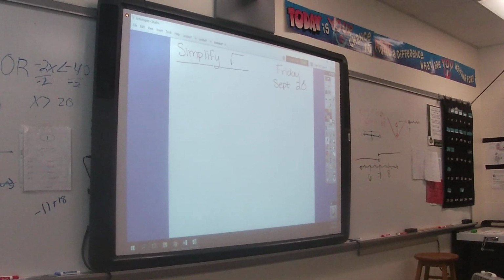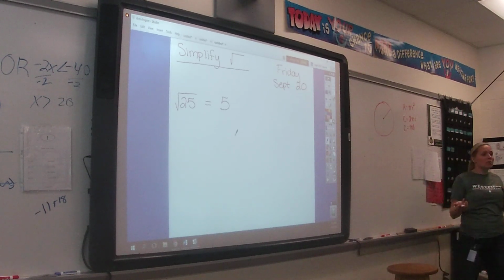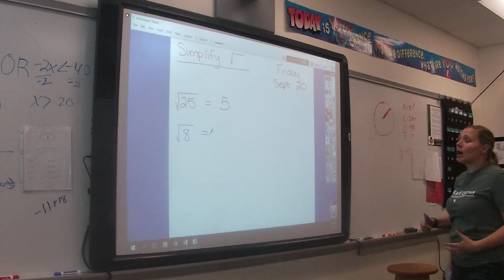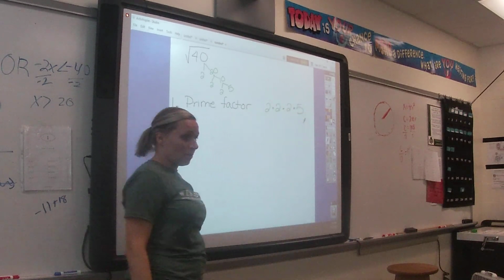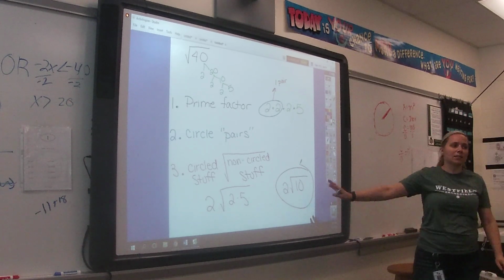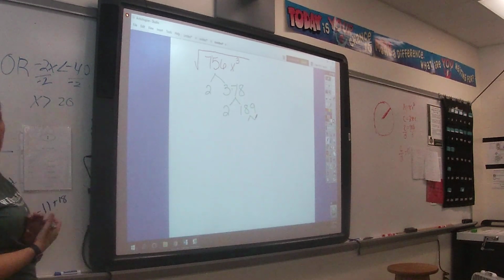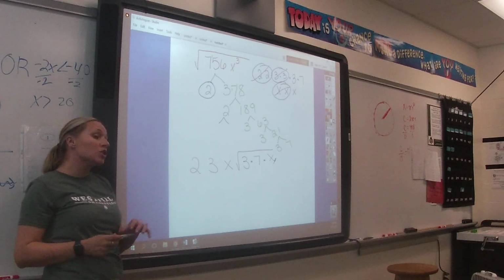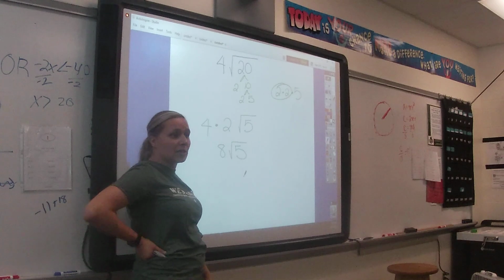Simplify Radical notes